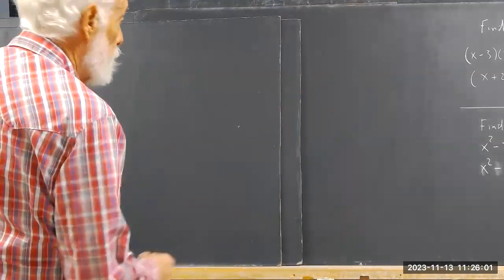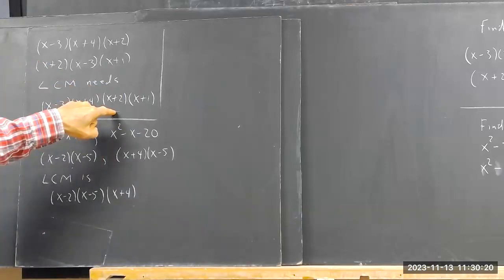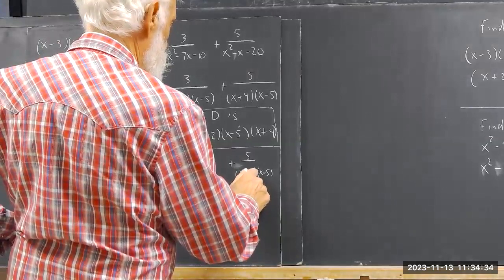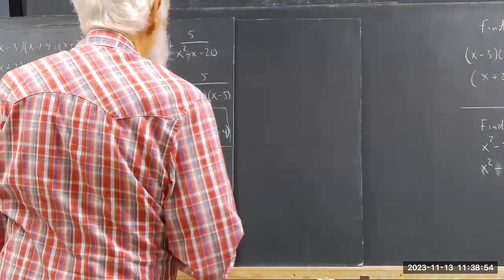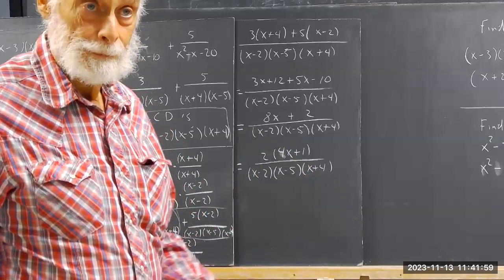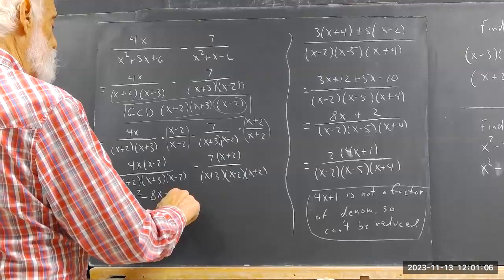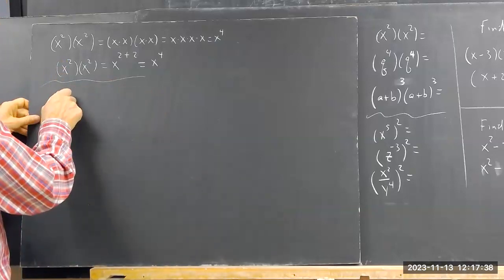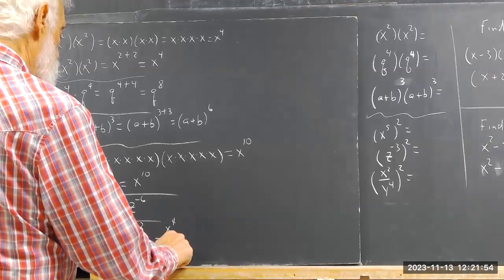dagM60_231113__adding_rational_expressions__31